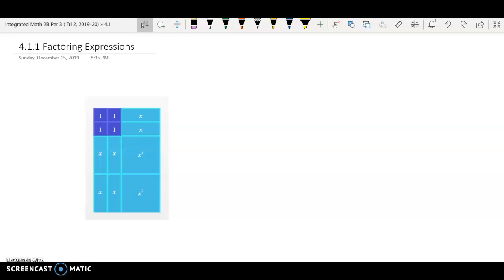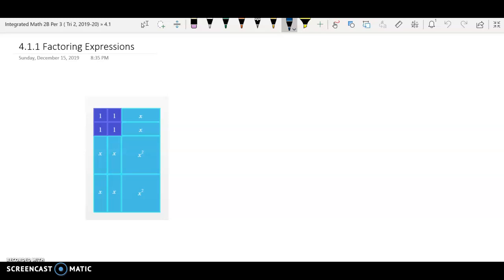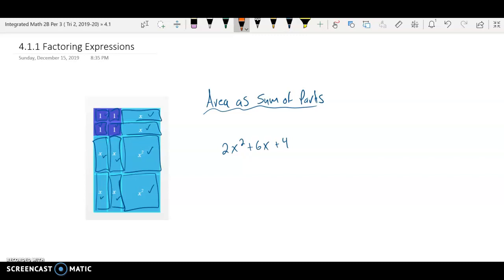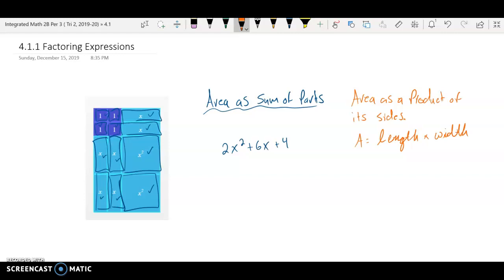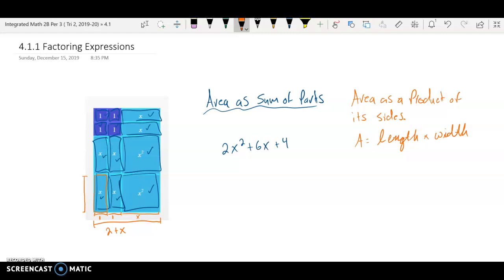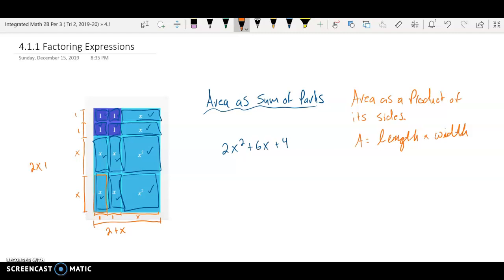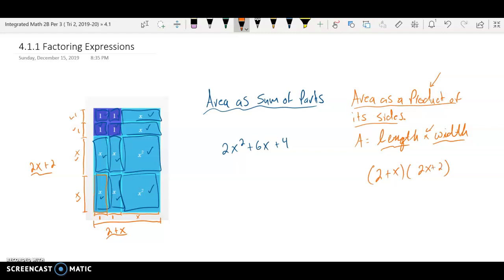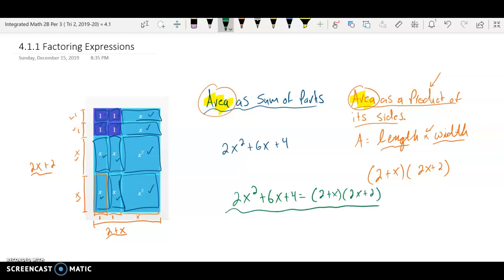Using Algebra tiles to show Areas as a Sum and Product.